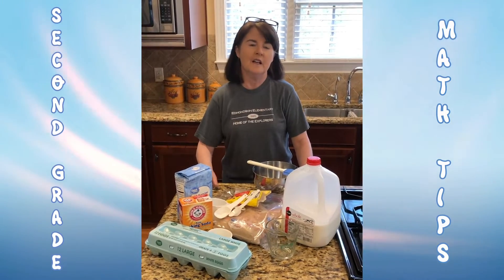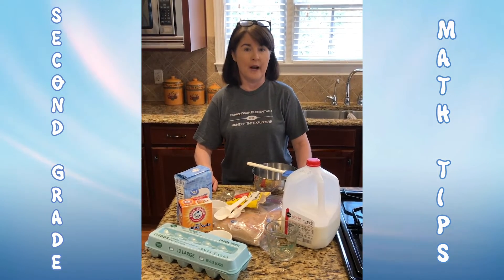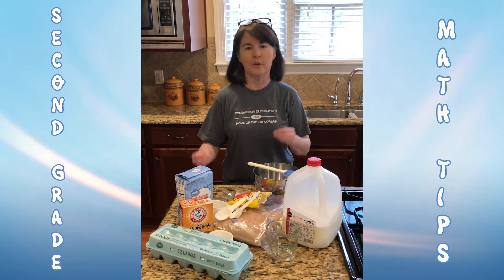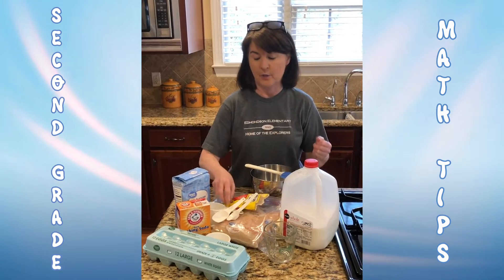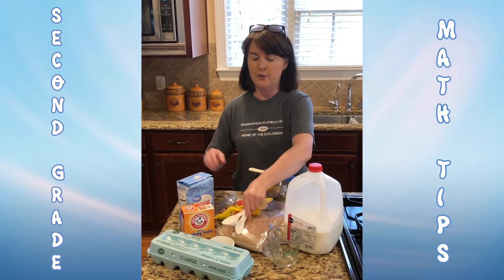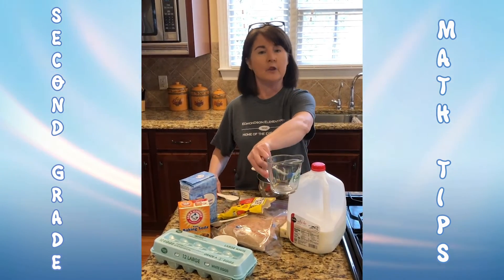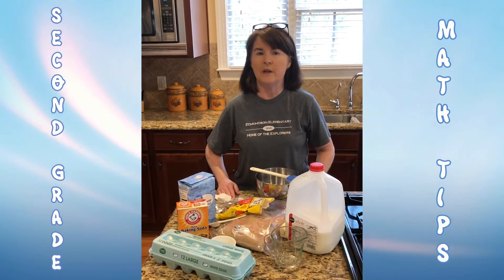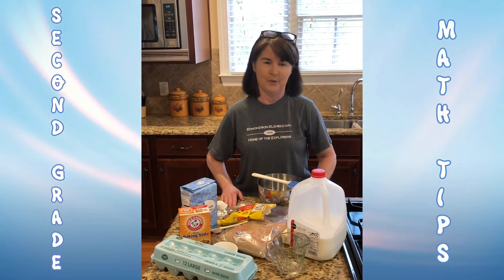EES Second Grade - Math Minutes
Elementary school math teachers share fun and educational math ideas with students!